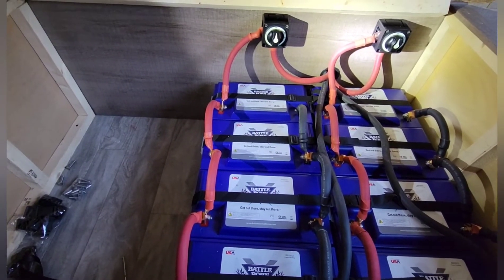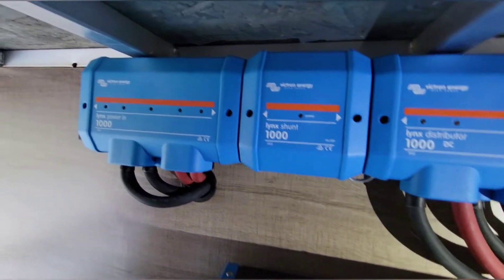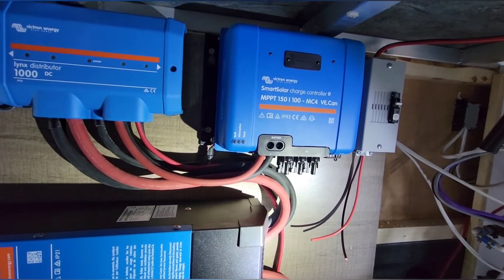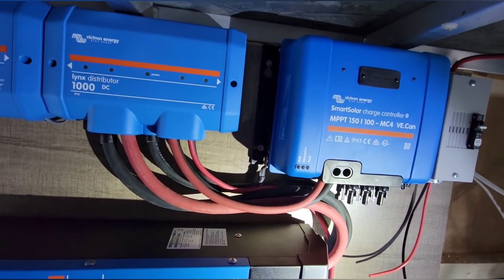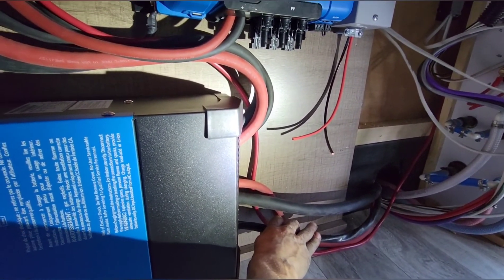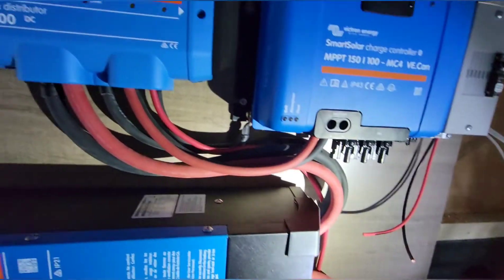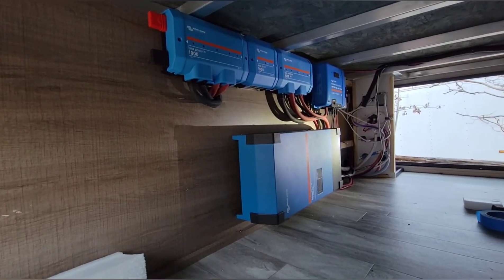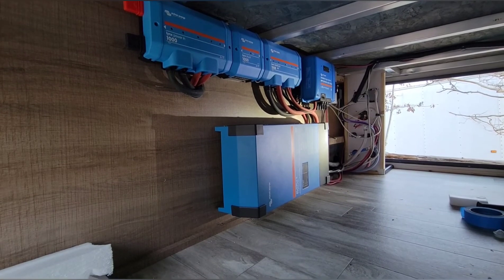Grand Design Imagine 2800BH Solar System Install • Part Two ⚡️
This Grand Design Imagine is getting a great system for long term boondocking.  1920 watts on the roof, 800Ah of Battle Born batteries, Victron Multiplus II 3000 watt inverter.

We are fulltime RVers that exclusively boondock while traveling the country doing solar system installs. Derek is a certified RV Solar Installer with experience and a registered RV Technician by NRVTA. Our home state is Michigan but we travel the country which means we come to you for all your RV Solar needs. Derek enjoys talking about solar and is willing to take the time to get the right setup for your RV needs and budget. ☀️⚡️